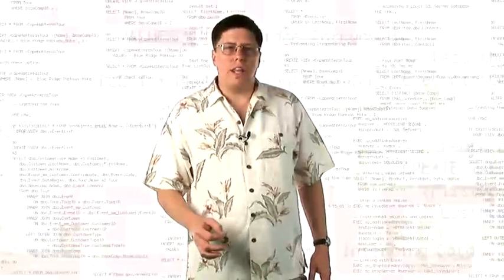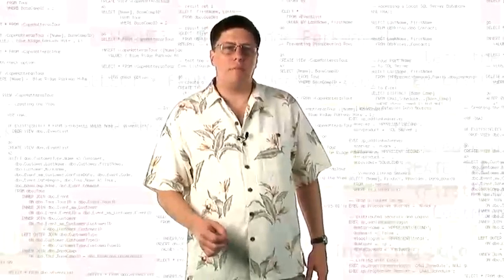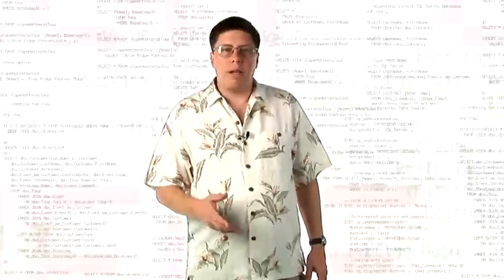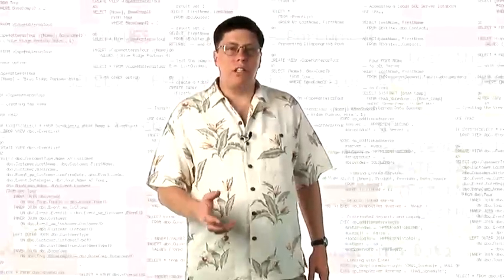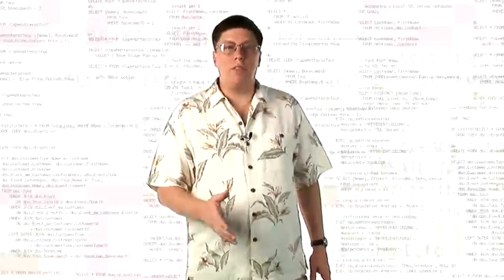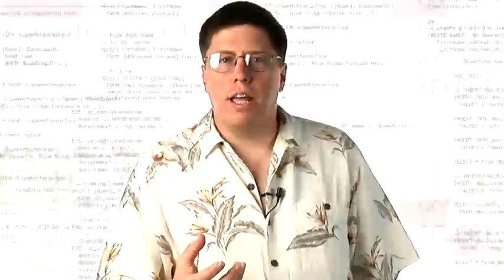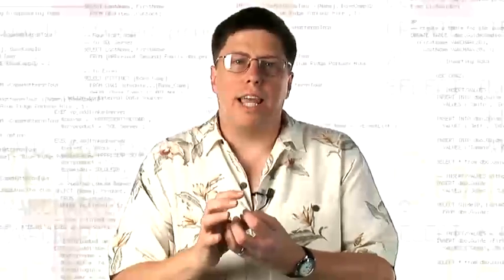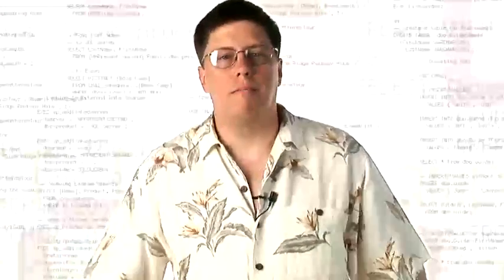MICROSOFT SQL | FULL Course | Introduction Video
Our channel is about Technology Studies. We cover lots of cool stuff such as Jawa, Microsoft SQL, VMWare, etc..